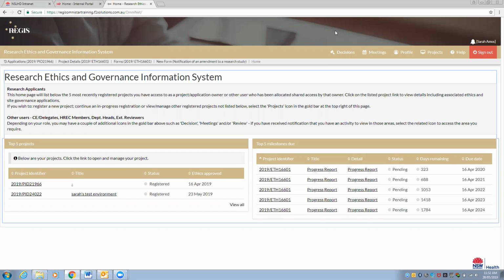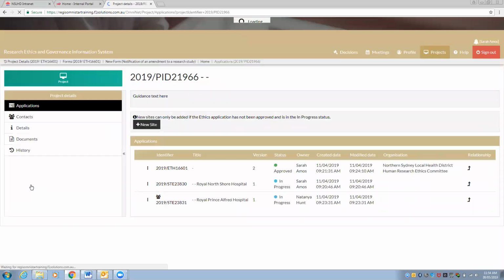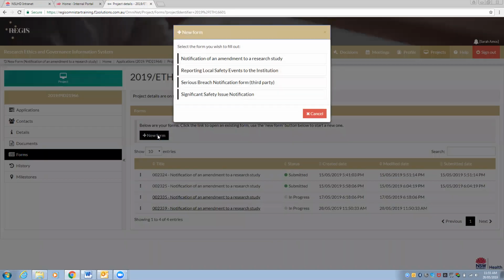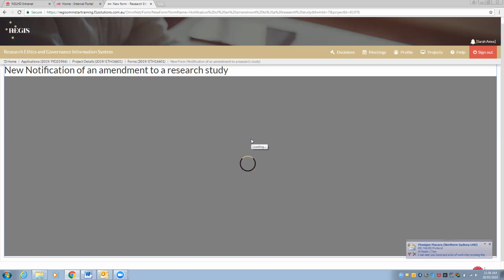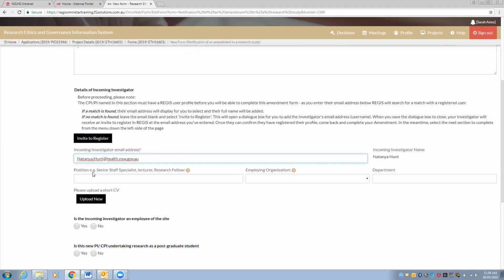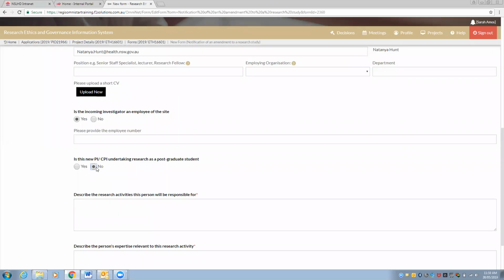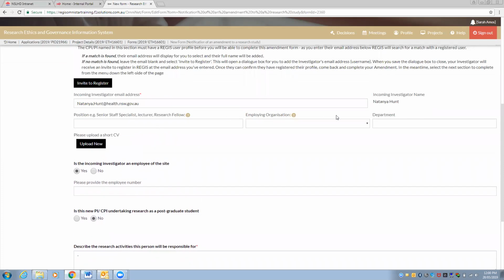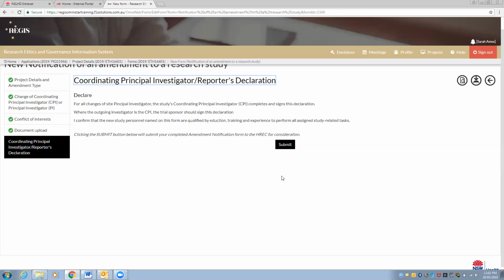REGIS - Change in Personnel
This video outlines the process of submitting a change in coordinating principal investigator or principal investigator for HREC review on REGIS.